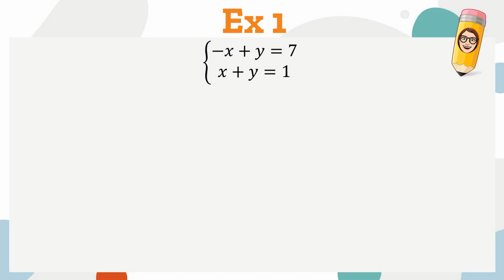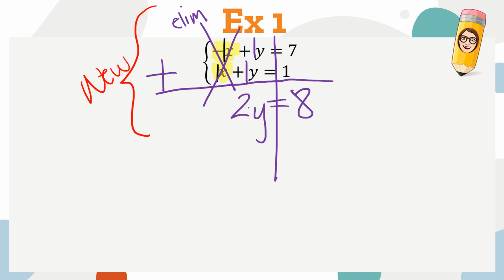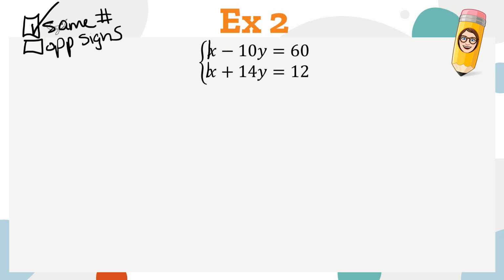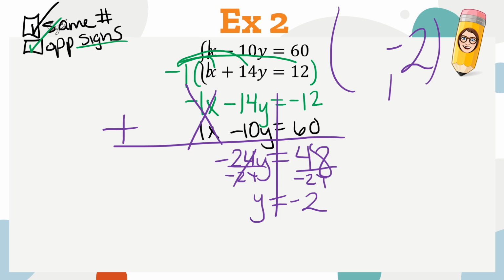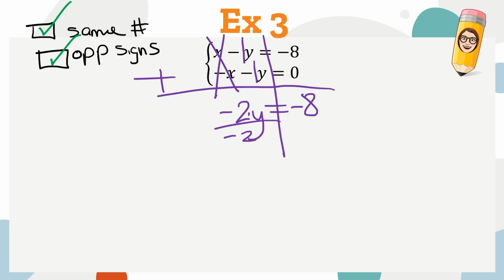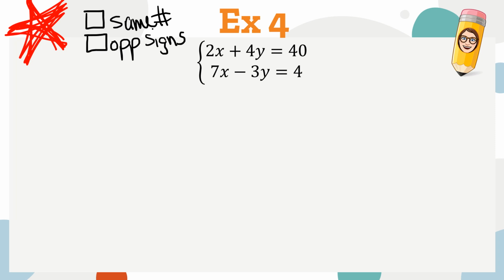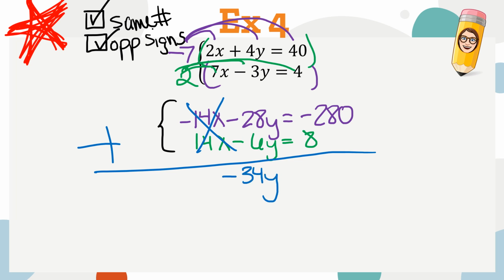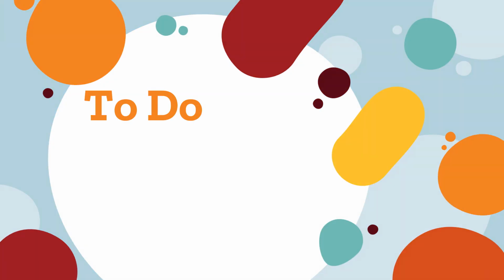Solving Systems by Elimination - Lined Up with 1 Solution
Let's explore how to solve systems of equations by elimination when the equations are lined up and there is one solution.